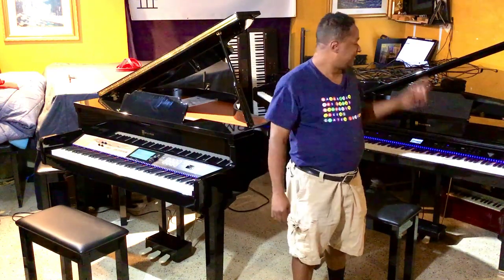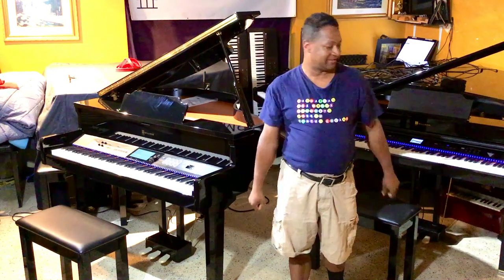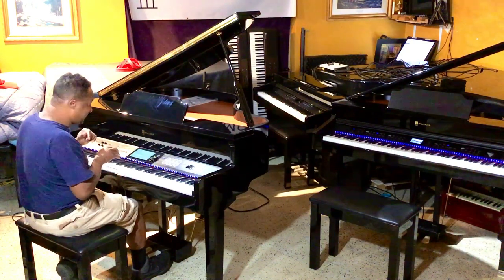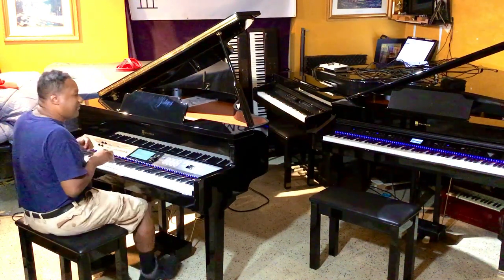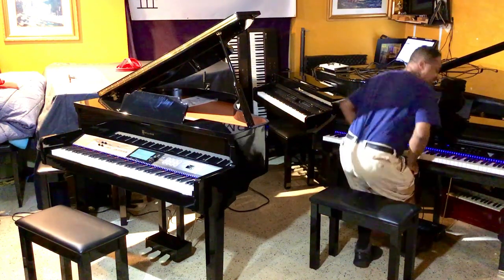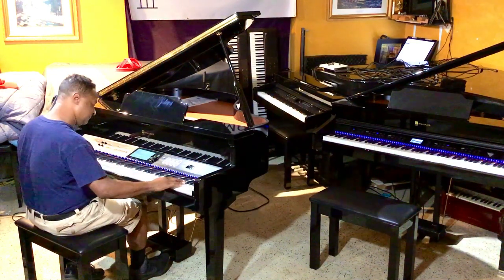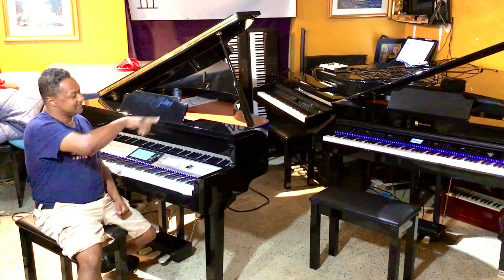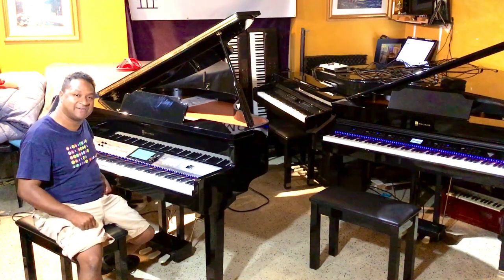Williams Grand Piano Test with iPhone camera & mic Symphony Grand II VS Symphony Concert